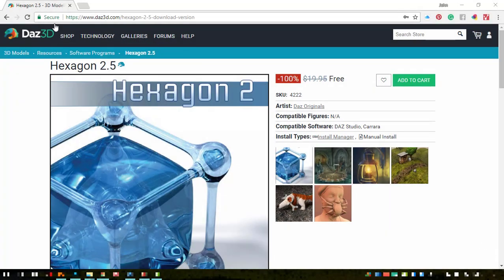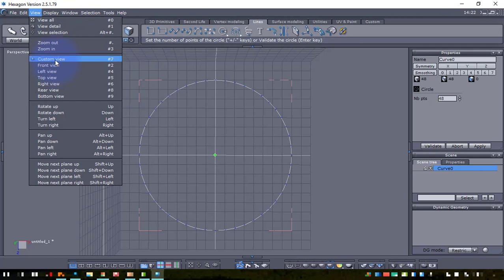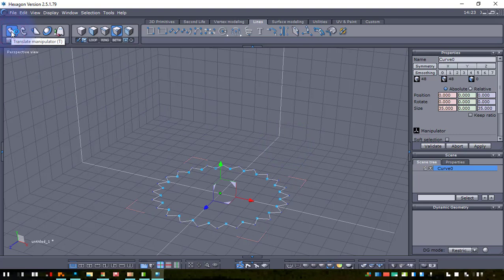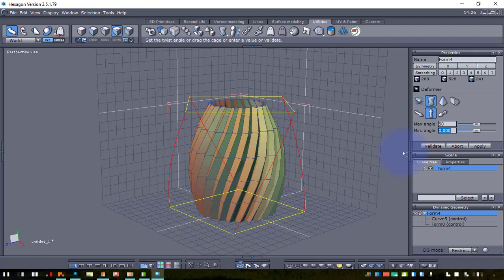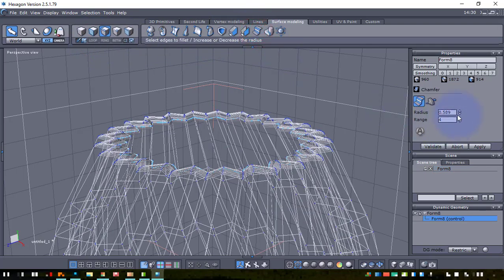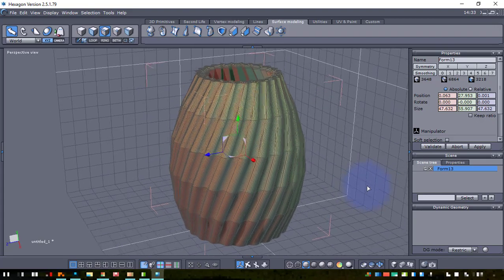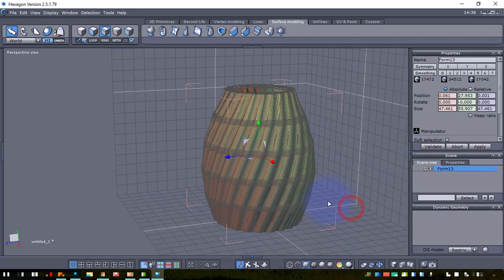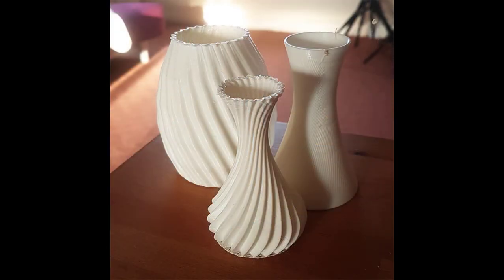Designing A Spiral Vase For 3D Printing In Hexagon 2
An experimentation in 3D design using Hexagon 2 from Daz Studio. Watch as I create a Spiral Vase from scratch and then show you the 3D printed results.